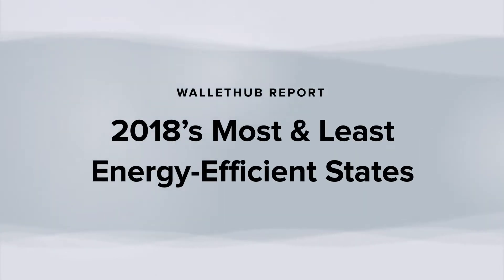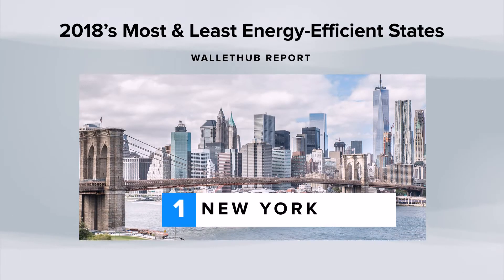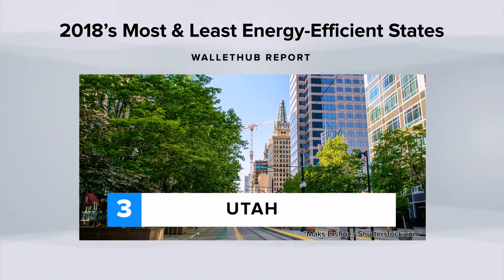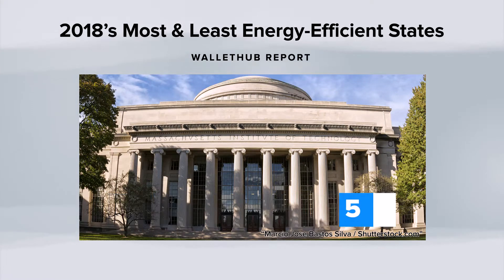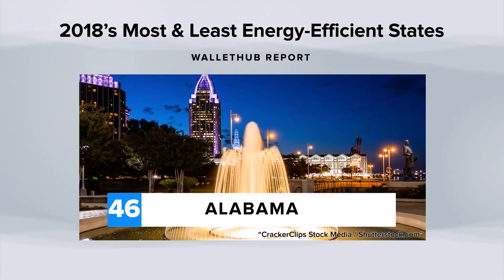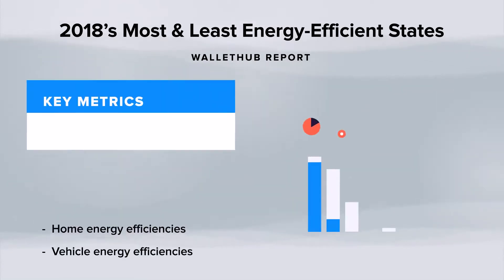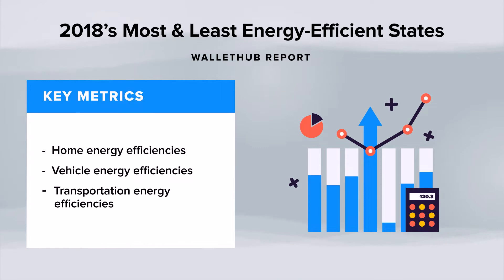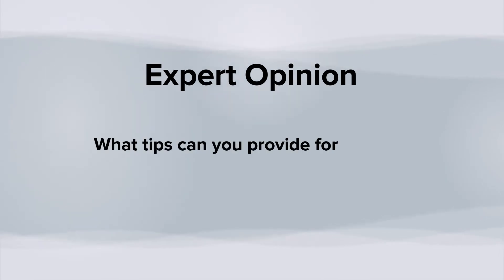2018’s Most & Least Energy-Efficient States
The personal-finance website WalletHub just released its report on 2018’s Most & Least Energy-Efficient States
Source :
2018’s Most & Least Energy-Efficient States